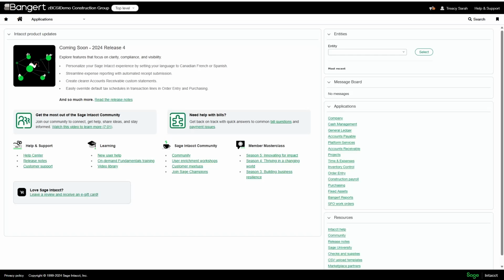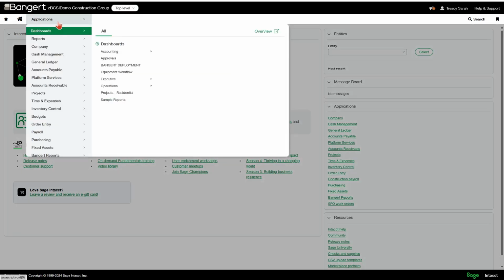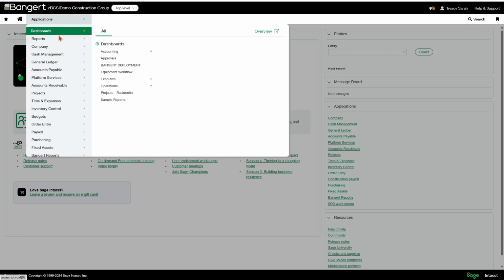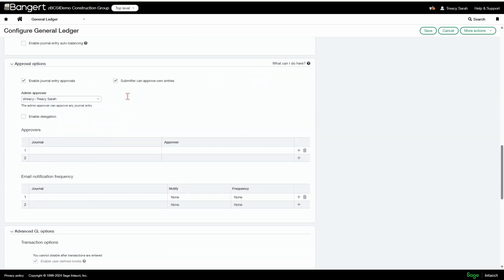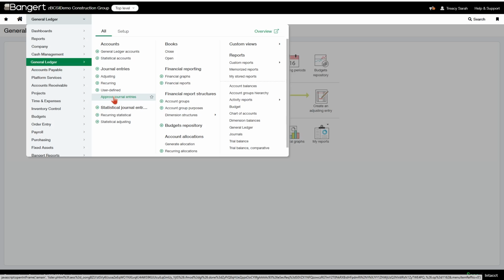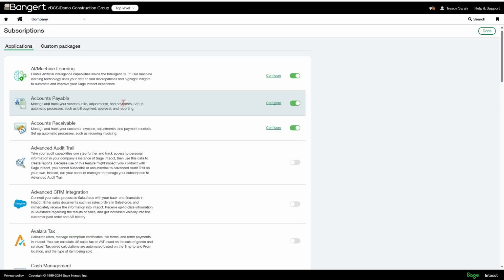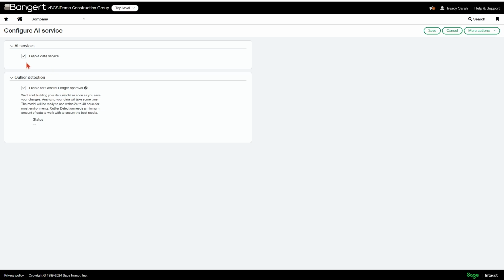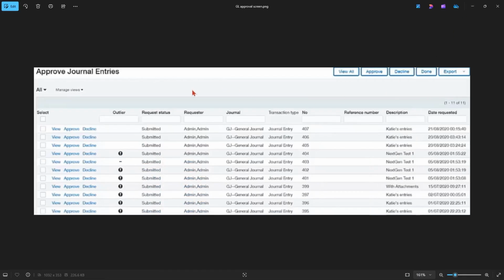Streamline Your Journal Entry Approvals with GL Outlier Detection in Sage Intacct 2024 R4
In Sage Intacct’s 2024 R4 release, General Ledger (GL) Outlier Detection is here to simplify your journal entry approvals! This powerful AI-driven tool analyzes your data and flags unusual transactions, making approvals faster and more reliable. In this video, we’ll show you how to enable and configure GL Outlier Detection for journal entries, and how it learns from your data over time to provide better insights. Whether you’re new to journal entry approvals or already have them set up, this feature will streamline your workflow and help maintain transaction accuracy.